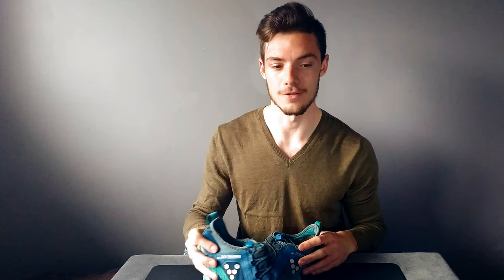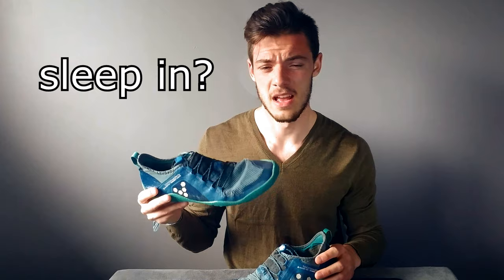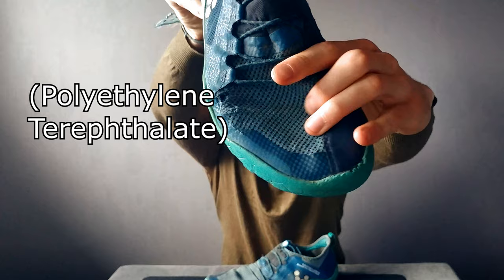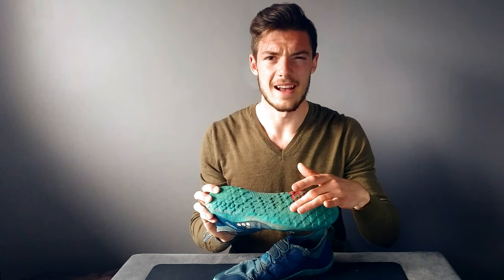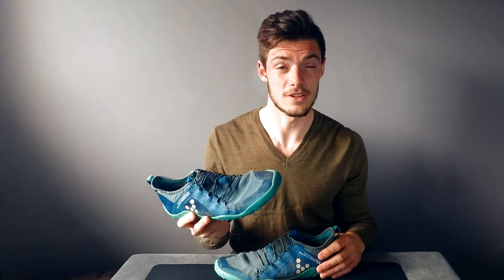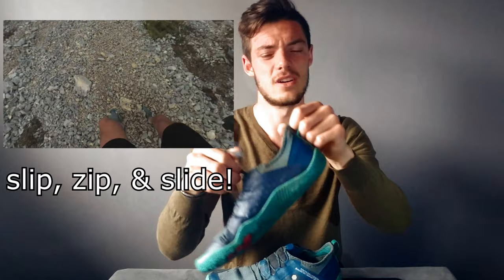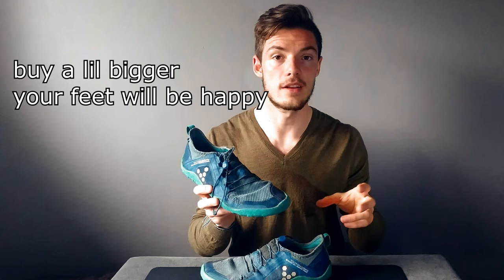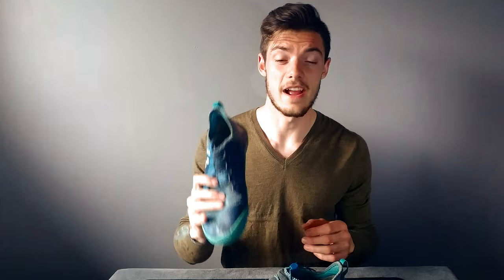Vivobarefoot Primus Trail review | BEST Barefoot shoes of 2021? | 1 Year after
These shoes are d*amned awesome, here's an athletes review of the Vivobarefoot Primus Trail FG shoes..!

NEW: Check my write-up of the Vivobarefoot Primus Trail review

Some of the best Barefoot shoes around by far!

Timestamps:
0:00 - Introduction & how they helped me
2:08 - Terrain limitations
3:05 - Materials and construction
5:03 - Cleaning Vivobarefoot shoes
5:59 - Some cons & style
6:42 - Some pros
8:22 - About Vivobarefoot
8:47 - Fit and sizing
9:20 - Vivobarefoots in winter
10:10 - Small flaw
11:00 - Closing notes

Sorry if my presentation is a bit annoying! Open to feedback :)

I've had many, many injures over the years. Spine disc compression, numerous ligament injuries (mostly in knees), MTSS (shin splints) for 5 years, etc.

All from 18+ years of high-intensity soccer, running, sprinting, biking, swimming, and other stuff. I've had many pairs of custom $500+ orthotics, etc. Barefoot movement revolutionized my entire game, serious!

I started doing barefoot running and stuff slowly, 100 meters at a time, slowly building up those neglected stabilizers and dealing with new changes to my biomechanics.

After about a year, my injuries were mostly gone, especially those nagging shin splints which have been with me for over half a decade. Barefoot shoes ftw!

Will be posting a review Vivobarefoot Magna Trail vs Primus Trail soon :)
Also a Vivobarefoot Tracker review if you're keen on seeing how the winter boys do :)

Software used: Vegas Pro 17,
Camera used: LG G5
Songs and music: Misc. beats by Zain Tarmizi

I'm decently versed in SEO, SMM, etc, but still learning and improving.